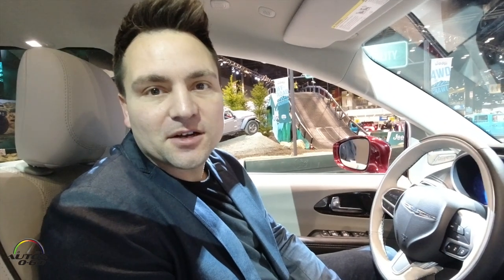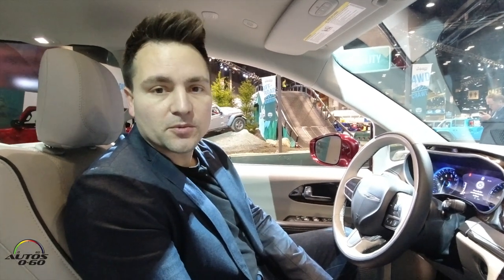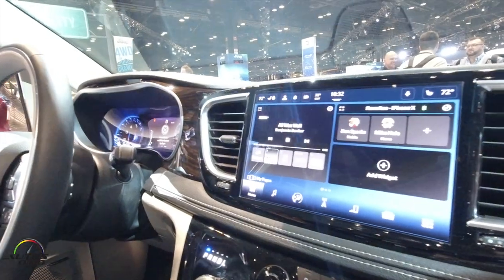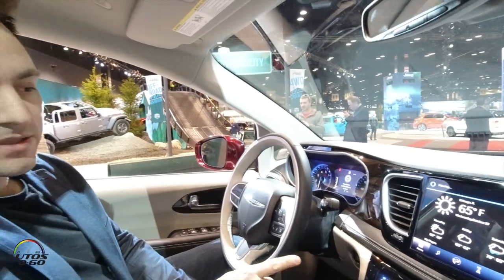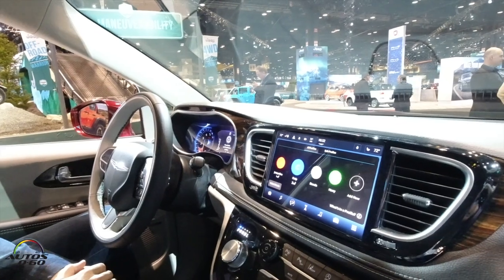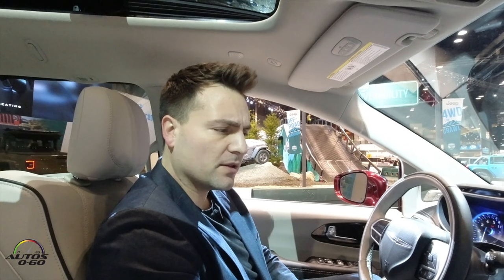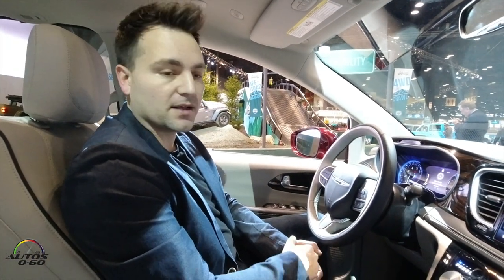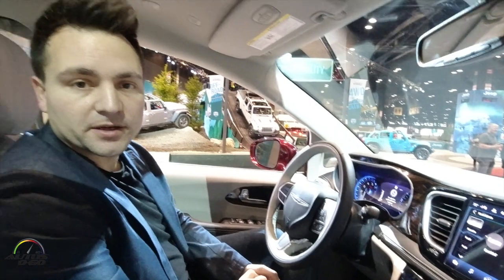2021 Chrysler Pacifica Pinacle with Uconnect 5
The most technologically equipped vehicle of its kind, the 2021 Chrysler Pacifica is bringing upgrades front and center with an all-new 10.1-inch touchscreen, part of the new Uconnect 5 system that will be offered for the first time in a North American FCA vehicle.

Delivering the largest standard touchscreen in its class, the 10.1-inch touchscreen is nearly 20 percent larger than the screen it replaces and enables processing speeds up to five times faster than the previous generation.